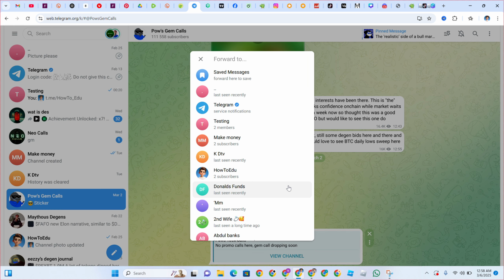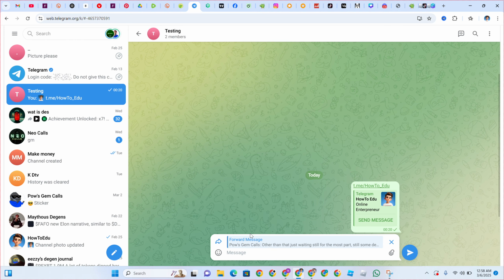How To Forward Messages On Telegram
In this video I'd show you How To Forward Messages On Telegram , Ensure you subscribe & turn on the bell notifications to this channel for lots of more educational guides and contents like this.

⛓️ HELPFUL LINKS  :

1. Sign up For a Chance to Win $100 on your first Deposit

2. Earn Your first $5 Now

3. Deposit + Sign up to get Amazing Job Gig Offers

4. Best Virtual Dollar Card for Online Payments & Subscriptions

5. Click & Sign up to this if you have $3

6. I use this S£cret Tool to grow my other Faceless Channels

7. Learn Forex Trading From the Scratch

8. The Complete Amazon KDP Beginners Program

9. Google Ads Mastery Program

10. The Ultimate WhatsApp Sales Blueprint

11. Earn up to 55% on Each Trade

12. Earn up to $500 I'm Credits

13. Invest in Stocks & Shares